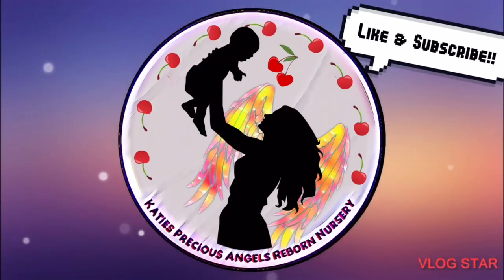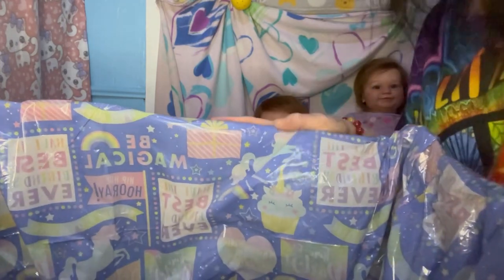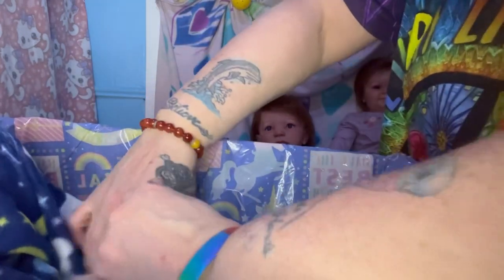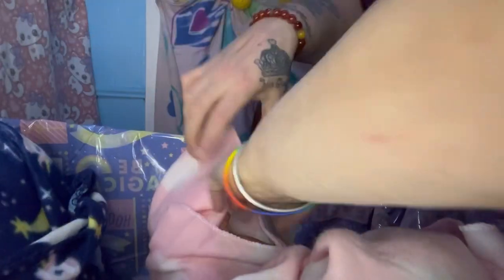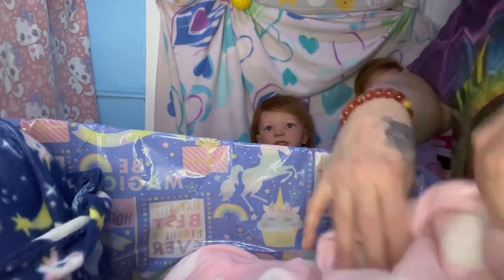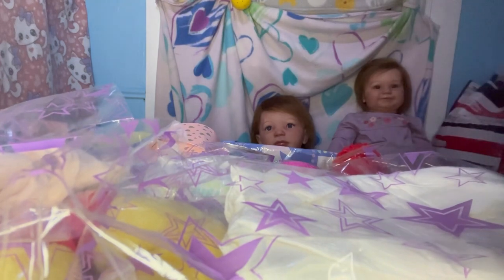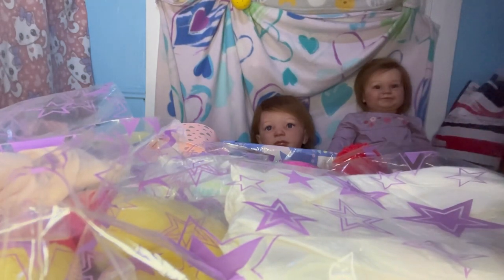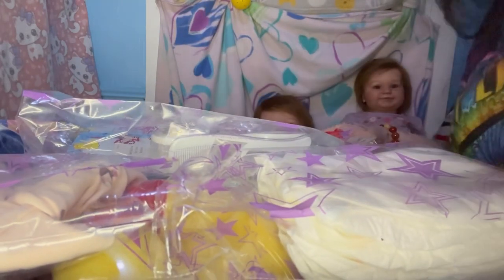Box Packing Of Reborns Grumpa Bubba & Eliza